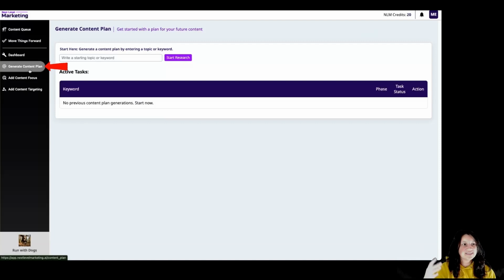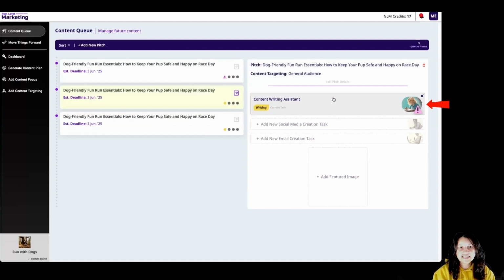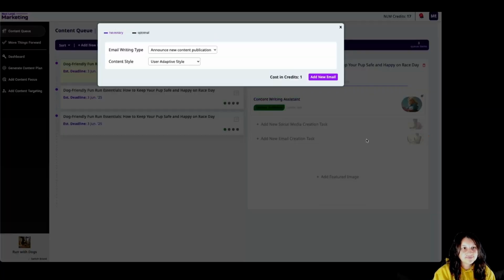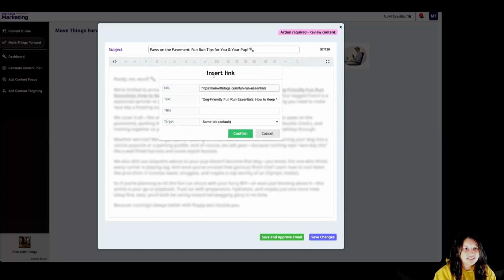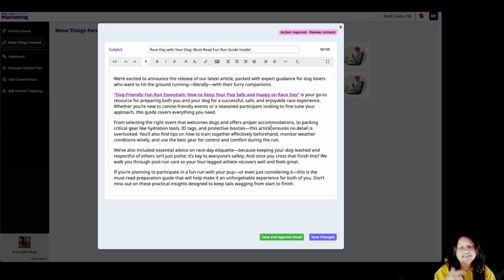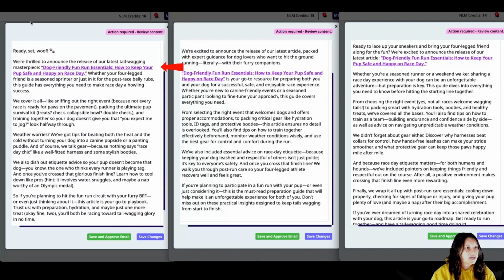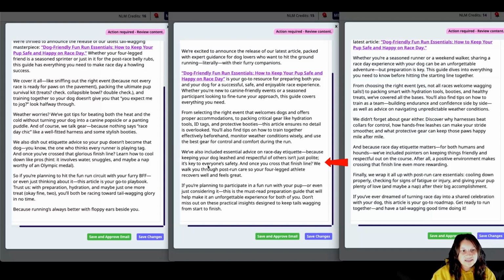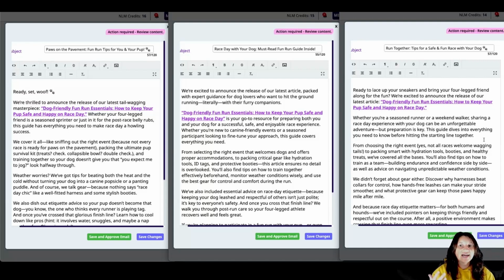One Topic, 3 Tones.✅ Watch This AI Write the Same Email in 3 Totally Different Styles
See the Email Assistant from AISQ's Next Level Marketing AI in action!

💌 Try the Email Assistant today and see how tone makes all the difference!

In this demo, we take a single article topic — Dog-Friendly Fun Run Essentials — and show how the AI Email Assistant automatically creates three distinct versions of the email using 3 different content styles:

🐶 Comedic – Light, witty, and full of puns
📘 Authoritative – Expert-driven and informative
📖 Storytelling – Relatable, warm, and narrative-driven

Whether you're a copywriter, marketer, or content strategist, this video helps you see how tone can totally transform your message — and how easy it is to use AI to test which one fits your brand.

📽️ CHAPTERS

0:00 Why Watch this Video?
0:22 How to Start Creating Content
0:40 “Add  New Pitch” Feature
3:10 Adding an Email Creation Task & Changing Content Style
6:52 Comparing 3 Emails in Different Content Styles
9:40 Next-Level Marketing: AI Content Style Options
10:29  Closing Thoughts